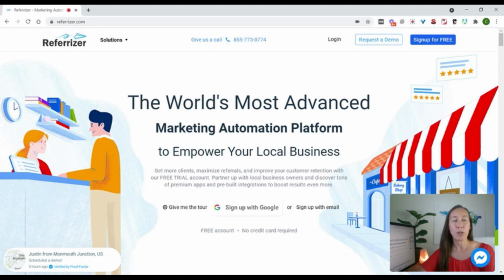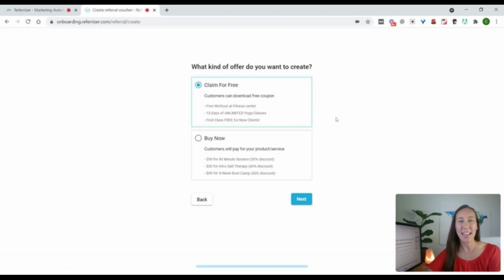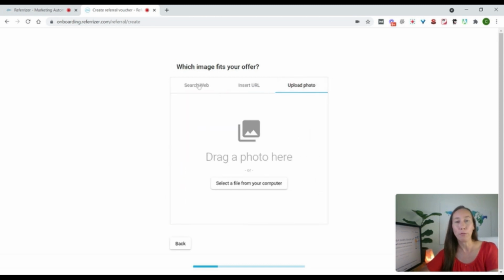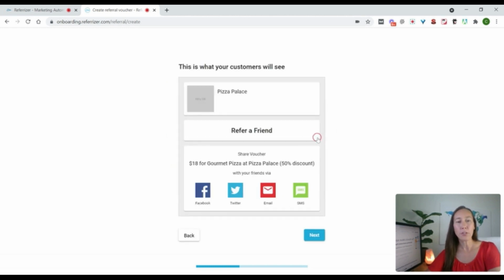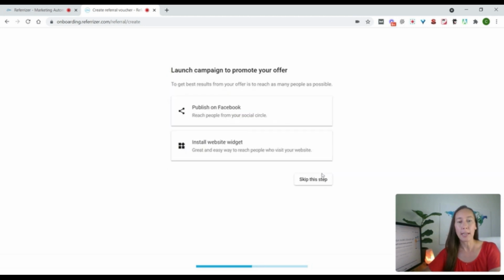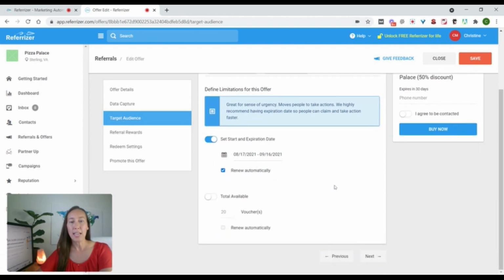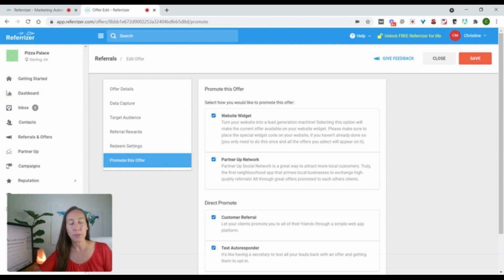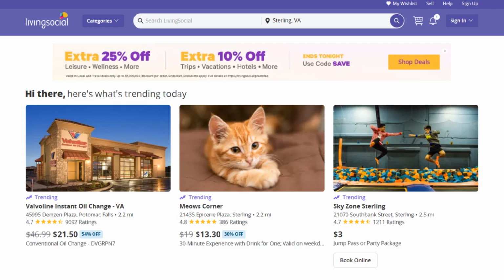Immediately Increase Site Conversions With This Lead Generation Widget | Referrizer Tutorial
When you or your client is already getting traffic but your conversion rate is low, this lead generation widget helps to immediately increase the conversion rate. | Try Referrizer free & get a free demo

You are already getting traffic to your website, whether or not you are paying for it or it comes through a good Google position. However, if your conversion rate is low, you need to direct that online traffic better. This website widget is your online salesman that shows your best offers to customers - the moment they arrive on the website.

The customers are engaged through the offer, you can send follow-up auto-responders or call them to further increase conversions and engagement.